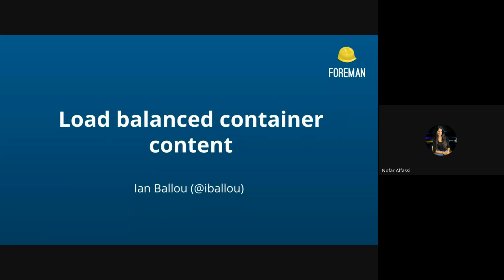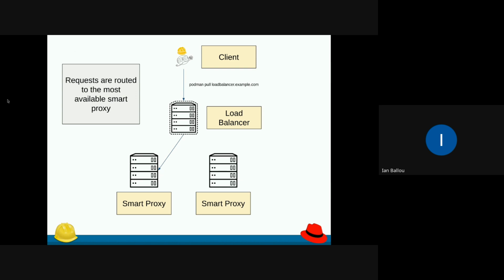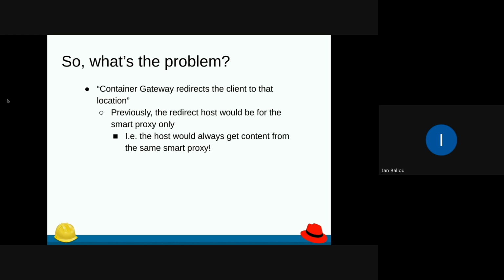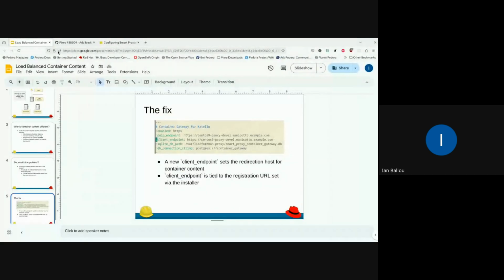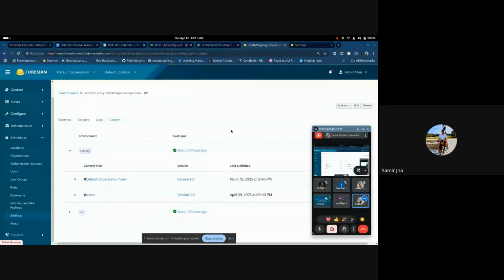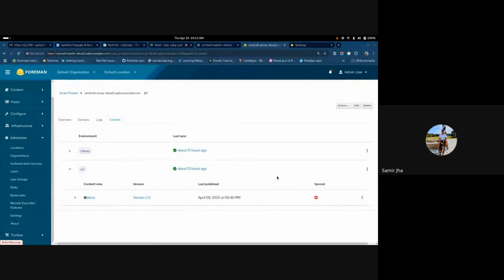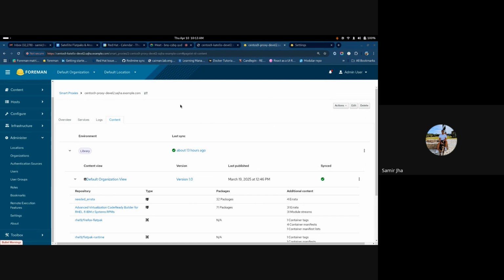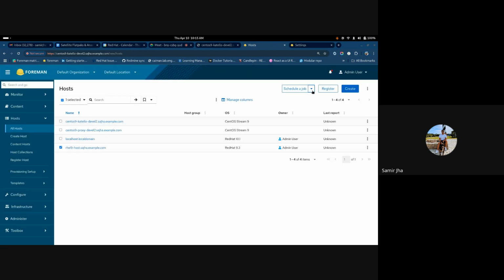Foreman Community Demo #152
00:02 - intro
01:07 - Load balanced container content - Ian
07:16 - Partially synced smart proxy content counts - Samir